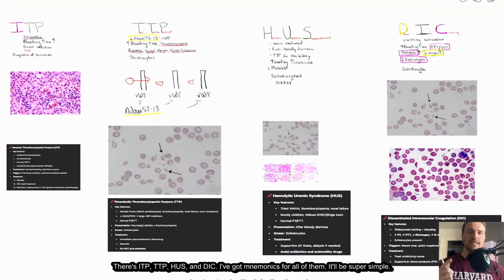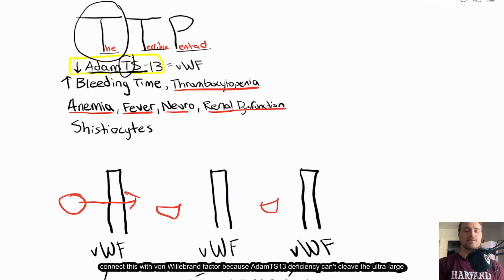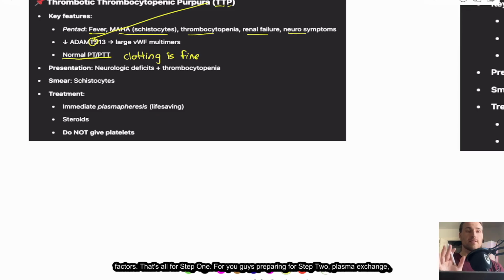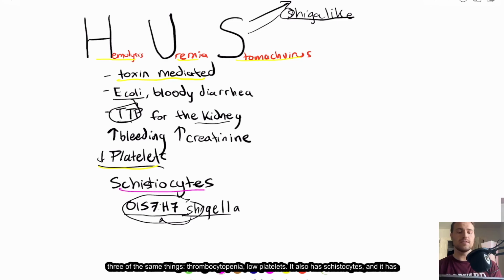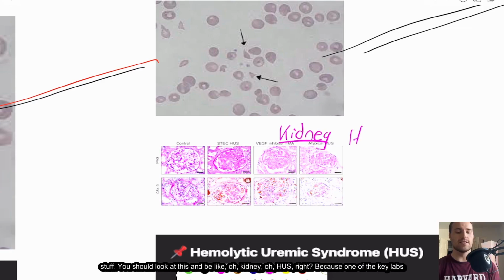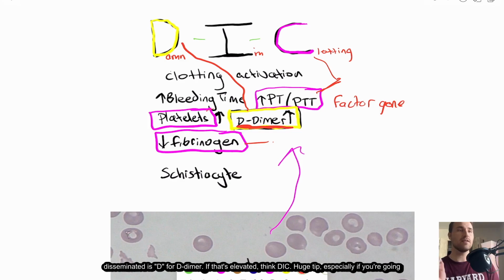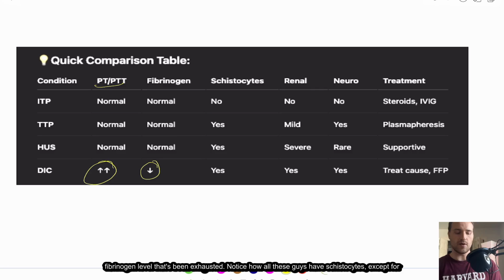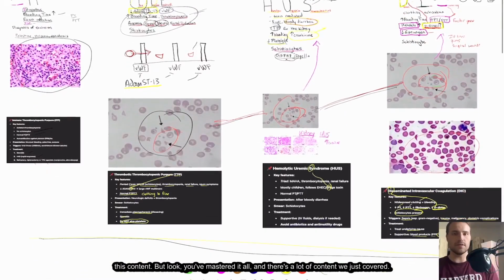Bleeding Disorders | How to Easily Memorize for USMLE Step 1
Visit IvyTutoring.net for a live tutor. In this video, we delve into the essential tricks for mastering bleeding disorders, a crucial topic for USMLE Step 1. We cover key concepts including the pathophysiology of hemophilia, von Willebrand disease, and thrombocytopenia. Understanding these disorders is vital for recognizing clinical presentations and management strategies. We highlight the importance of clotting factor deficiencies and their impact on patient care, along with laboratory tests that aid in diagnosis. By the end of this video, you'll have a clearer grasp of the mechanisms behind bleeding disorders and their relevance in clinical practice.

to purchase our software.